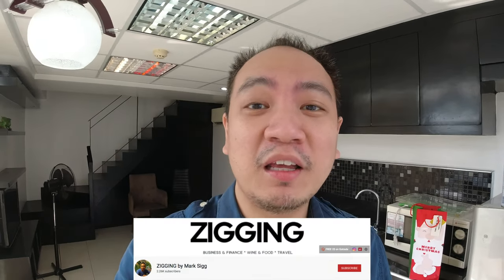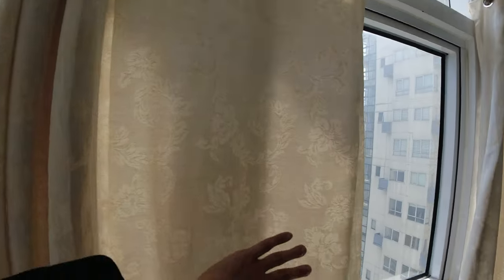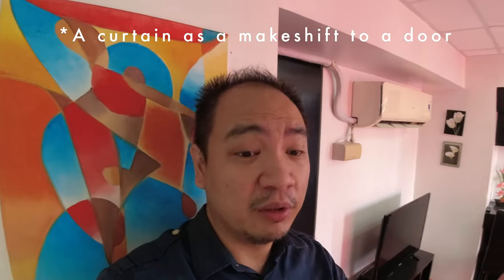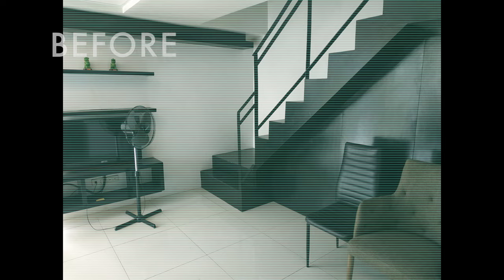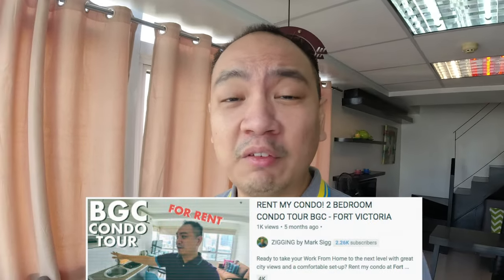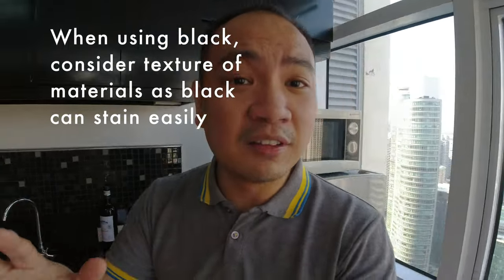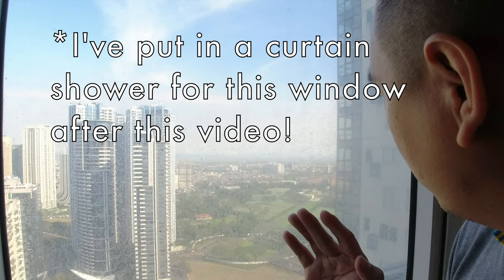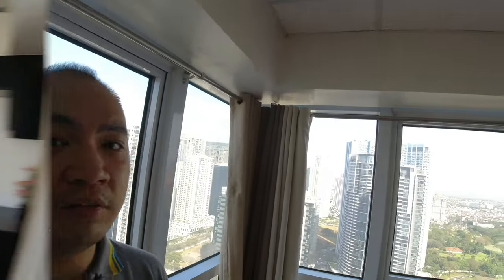Getting An Old Condo READY FOR AIRBNB! Inexpensive Makover | Before & After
Finally! I've got a new place for a new Airbnb. This time, it's a condo at BGC. It's been over 2 years since I've had the chance to makeover a new place and make it into a short term rental home for Airbnb. Before the pandemic, this was something I would do every few months. But when the pandemic hit and everyone was staying home, my Airbnb was almost all but dead. For months I literally had no income. But as restrictions started to ease I started being able to do some Airbnb hosting again. They were under unfavorable circumstances with understandably tight measures in terms of health restrictions. Little by little, the Airbnb business got back started. I've been so far on a conservative stance, without any plans to expand because of the ongoing ups and downs of the pandemic. But finally, things have started to ease up more and the opportunity presented itself to start a new Airbnb listing. Join me in this video as i share with you how i am making over this BGC unit at Fort Victoria. This place is said to have been vacated by its tenant a few months into the pandemic. So here I'm faced with the challenge of breathing new life into the place! Not only does it have to be decent - - - it  has to be Airbnb ready!

Here I'm sharing with you a Bi-level 44sqm. 1 bedroom unit at the country's prime city center: Bonifacio Global City, better known as BGC, Taguig. I've agreed to take on this place because I see a lot of potential with the place. Not only does it have a view of entire BGC, but you can also see Laguna de Bay and the mountains of Rizal on clear days. While the place needed some work, it did not need a lot of work! It just needed some cleaning, some additional furniture and rearrangement, and it was already Airbnb ready! But what does it take for a place to be Airbnb ready? If you missed my previous video on the top 5 essentials that a condo needs for Airbnb, check out this video

Aside from the great views, this BGC unit already had a handful of things going for it. The unit had a double bed, two LED TVs, a microwave, a breakfast nook, a shower heater, two air-conditioning units, and a fully functioning kitchen. It did need a little bit of sprucing up in terms of decor! For one it didn't have a sofa in the living room. That turned out to be my biggest expense for this place. To maximise potential earnings, I placed in a sofabed so that I can charge extra for guests who really want to make the most of the unit and bring in more guests. Second, the place was predominantly black in its color motif. Nothing wrong with that but to create a more homey atmosphere, i touched up on this by bringing in decor that were more on earth tones: beige, camel, blue, and grey. This enabled to give it some contrast and break the monotony. I did this mostly through paintings, a handful of curtains, and throw pillows. Also, i brought in more lamps and changed the lighting to warm white to change the formal office feel of the place.